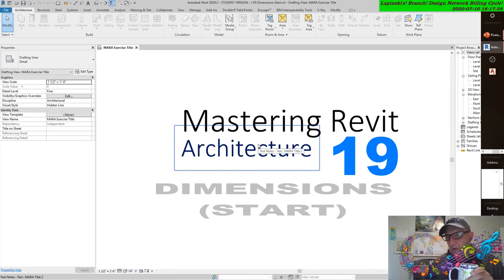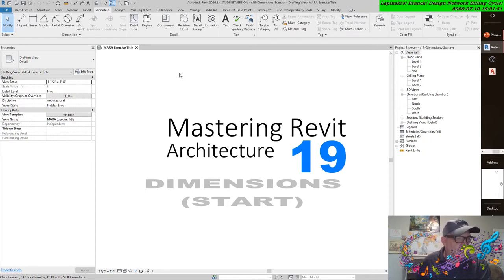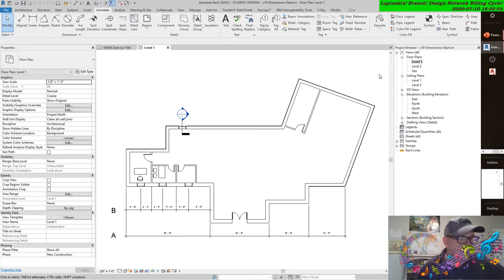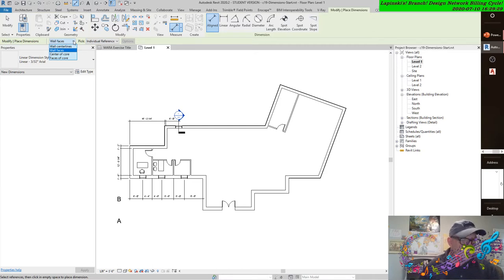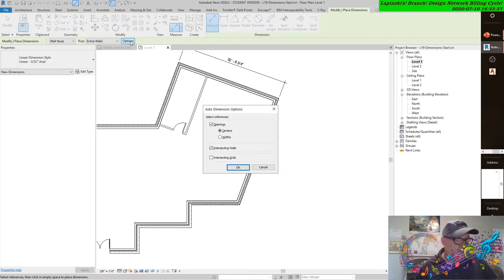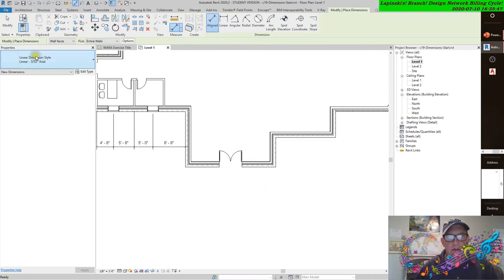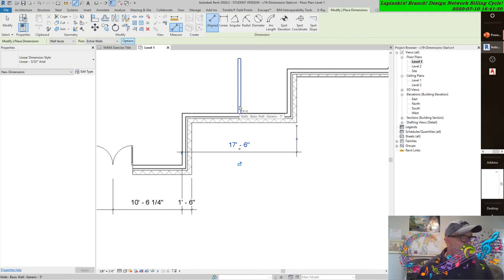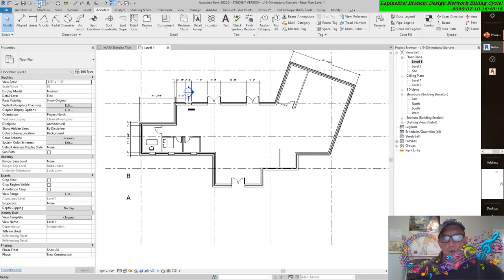AUTODESK REVIT 2020 HOW TO ADD DIMENSIONS